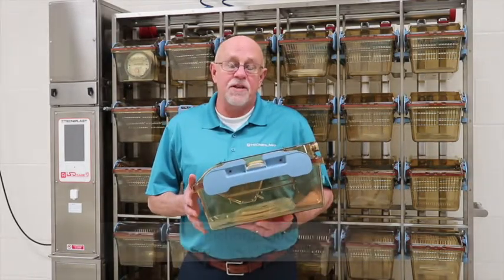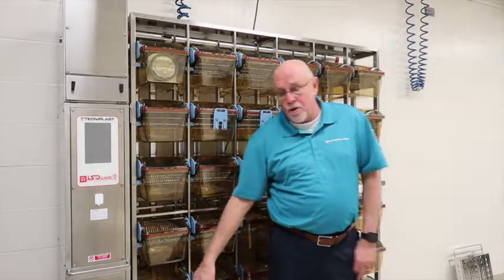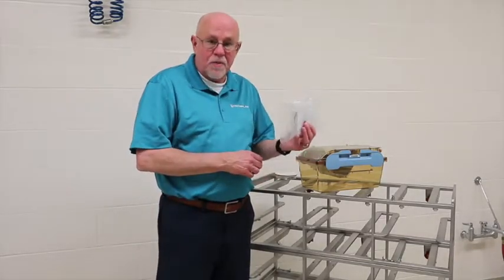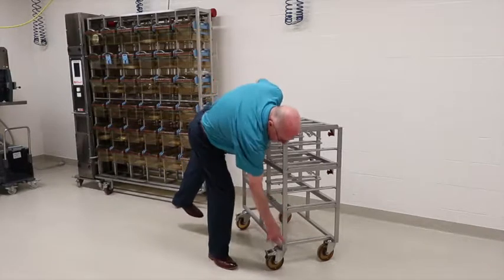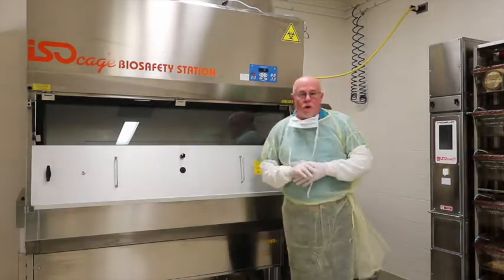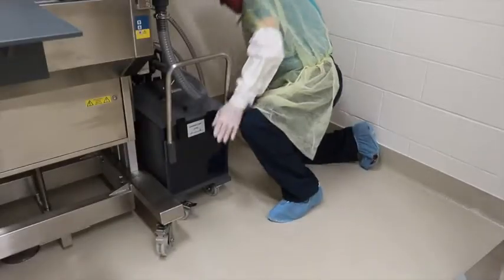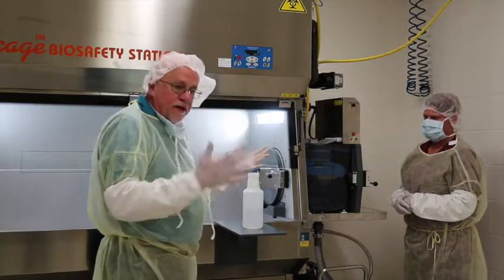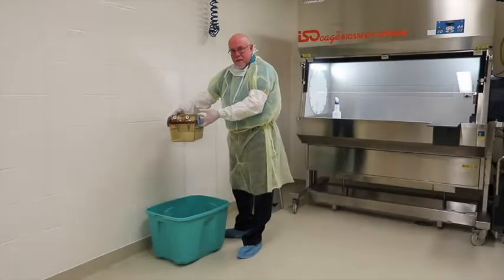How to Use the ISO+ System & Biosafety Station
Product training video.
Part 1: How to use the Tecniplast Isocage
Part 2: How to work with the Isocage and the Biosafety Station